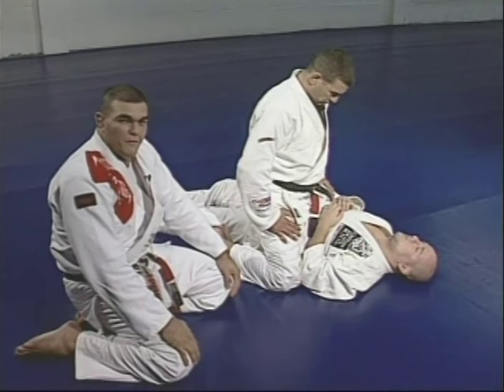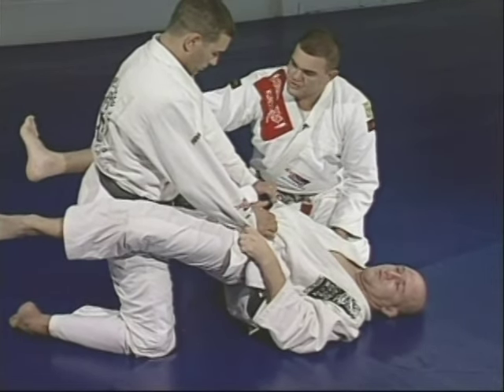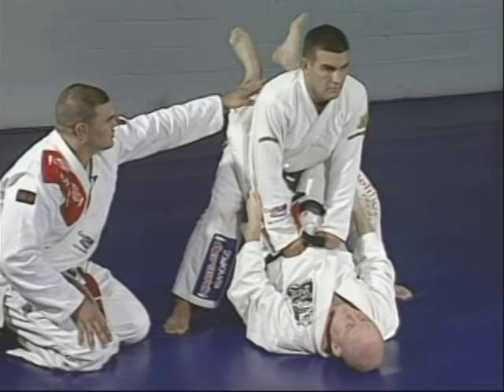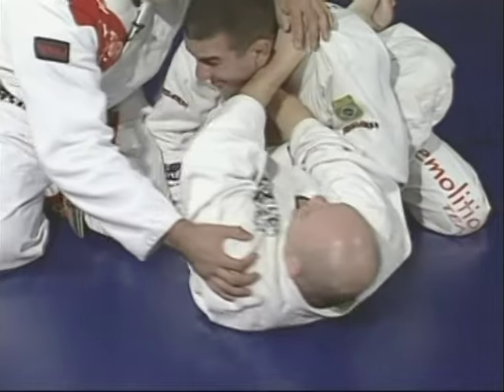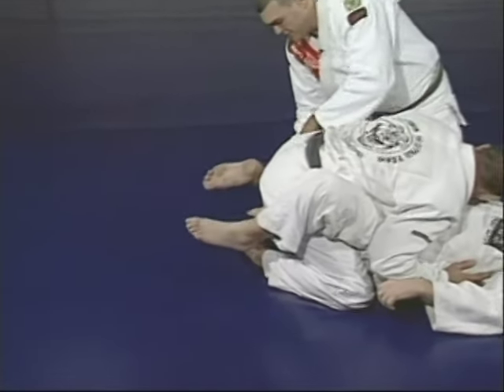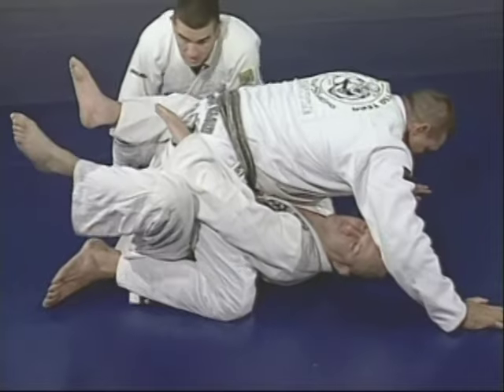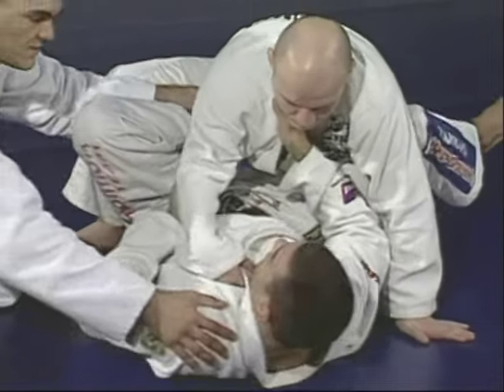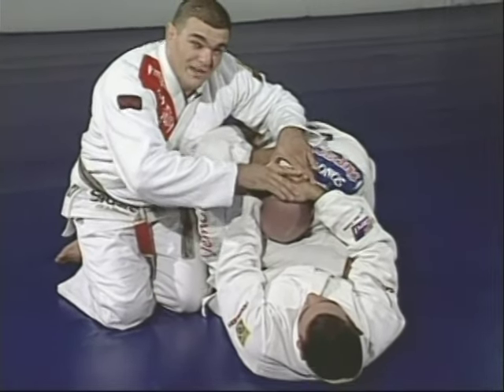Brazilian Jiu-Jitsu (Vol 2) - Blue Belt Techniques With Carlson Gracie Jr. | BlackBelt Magazine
In this episode, join the legendary Carlson Gracie Jr. as he dives deep into the intricate world of Brazilian Jiu-Jitsu (BJJ) as Master Carlson Gracie Jr. shares his family's legacy and knowledge from years of training and competition.

Refine the foundational skills acquired as a blue belt and build upon them. Unlock the secrets of the purple belt, including sweeps, submissions, and escapes. Improve muscle memory and technique with specific drills.

Black Belt magazine is the world's leading martial arts and self-defense magazine. After five decades in publication, Black Belt magazine continues to feature the best and most-respected coverage of martial arts techniques, theory, and history from styles such as jeet kune do, jujitsu, karate, kung fu, reality-based self-defense, krav maga, kapap, taekwondo, aikido, ninjutsu, hwa rang do, iaido and silat.

From the creators of martial art styles to karate tournament heroes, to superstars on the silver screen, and everything in between, the Black Belt magazine YouTube channel features content from all over the martial arts spectrum.